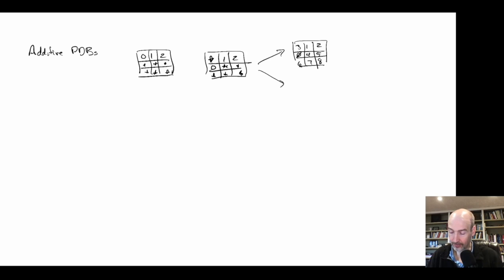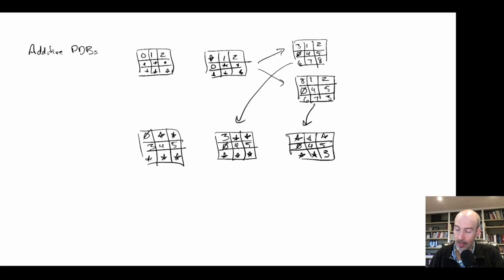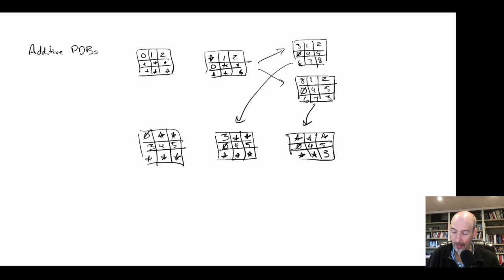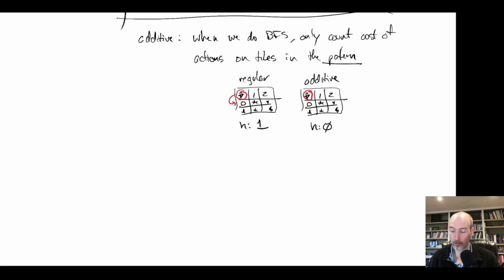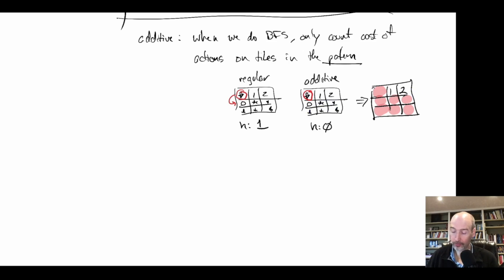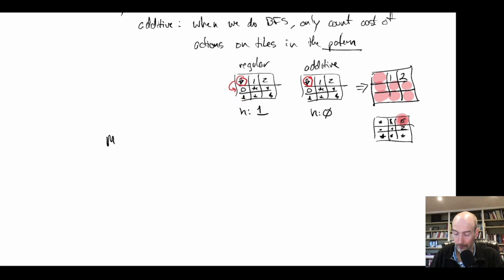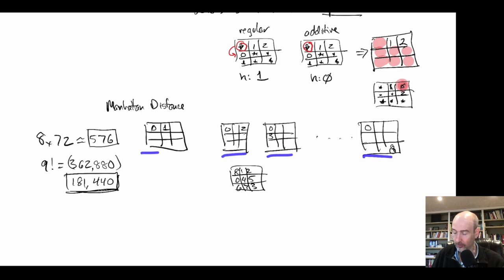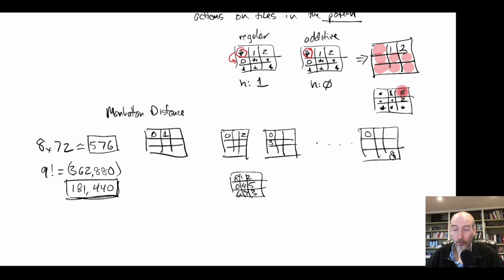Single Agent Search Video 26: Additive PDBs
This video covers how how additive PDBs differ from regular PDBs, and shows how heuristics like Manhattan Distance can be seen as the combination of many small additive PDBs.